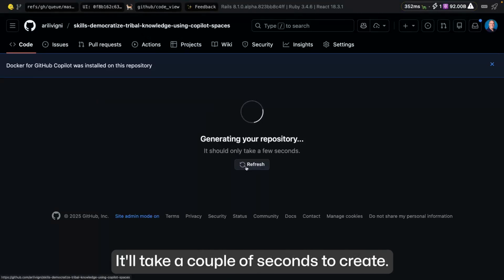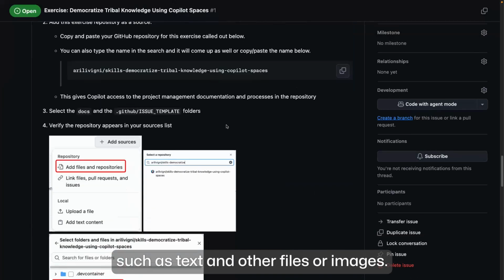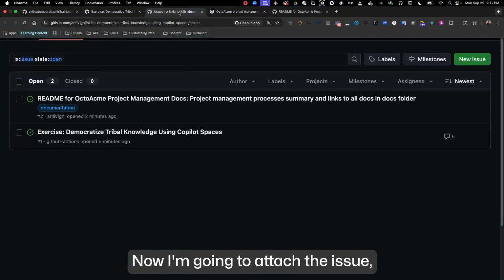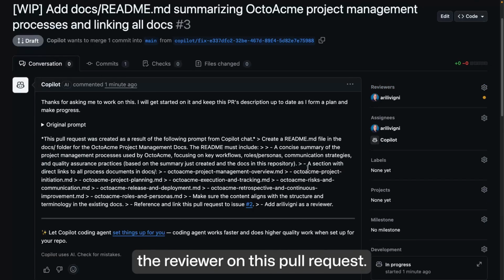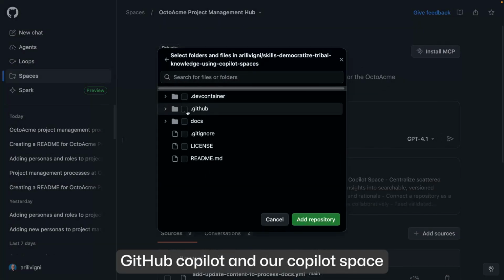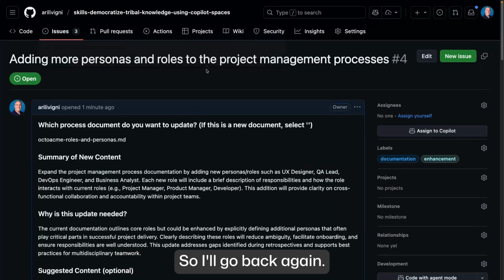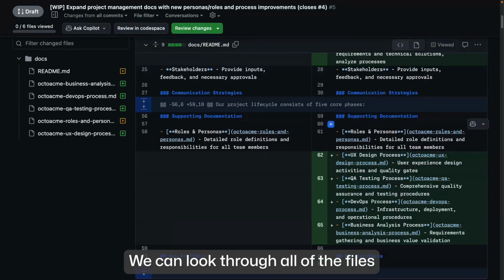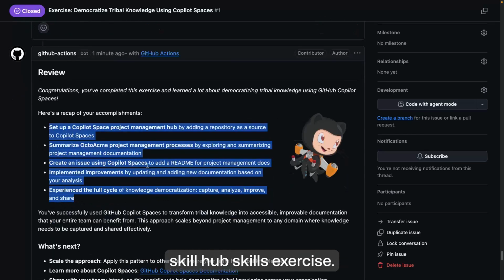GitHub Skills :: Copilot Spaces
- Set up a Copilot Space project management hub by adding a repository as a source to Copilot Spaces
- Summarize OctoAcme project management processes by exploring and summarizing project management documentation
- Create an issue using Copilot Spaces to add a README for project management docs
- Implemented improvements by updating and adding new documentation based on your analysis
- Experienced the full cycle of knowledge democratization: capture, analyze, improve, and share